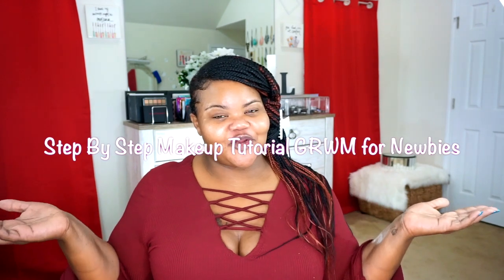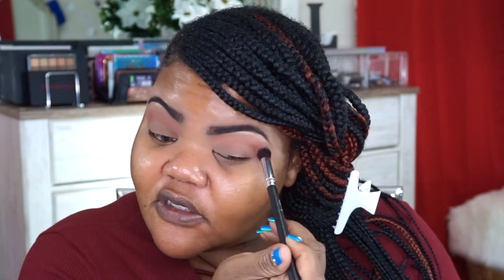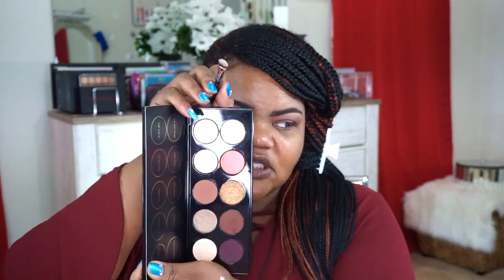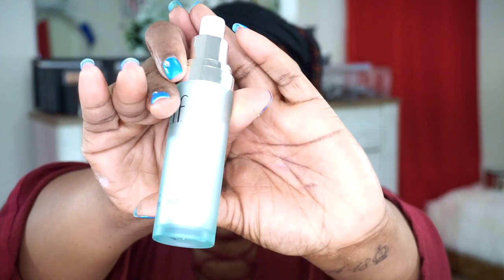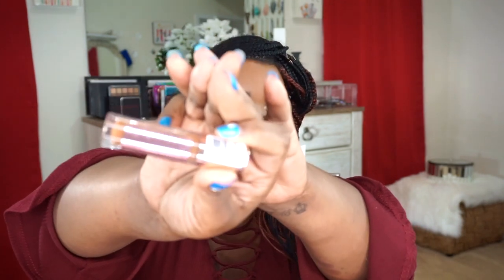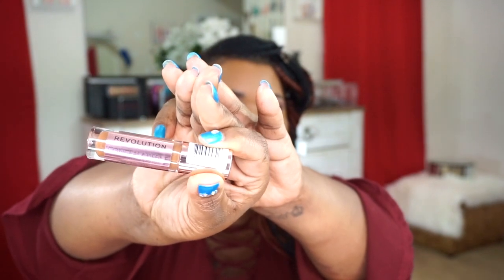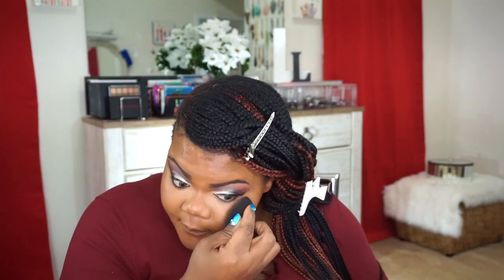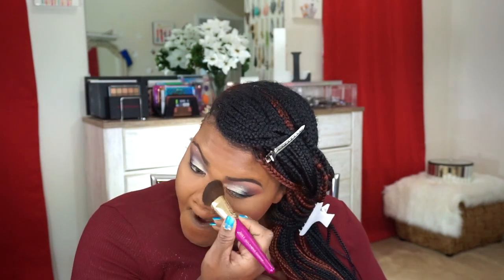Step By Step Makeup Tutorial GRWM for Newbies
Hola beauties!  Grab your dinner, breakfast, or lunch and get ready with me!  Today we are doing a through step by step makeup tutorial to help make each part of the makeup process easier for you!  Please leave me any comments, help, and or suggestions on what video you would like to see next!

Products Mentioned:
Pat McGrath Labs Mothership V Bronze Seduction Eyeshadow Palette
Sigma Brushes
Jessup Brushes
Juvia's Place brush set
Real Techniques Brushes
BeautyBlender
KoKo Lashes style Venus
ColourPop Brow Pencil in Jet Set Black
Elf Cosmetics Clear Brow & Lash Mascara Gel
Elf Cosmetics Pro black liquid eyeliner
Covergirl Lid Lock Up eyeshadow primer
Benefit Cosmetics Bad Girl Bang mascara
Ulta Beauty Limitless Mascara
Cody Airspun Powder Translucent setting powder
Laura Mercier Powder in Translucent Medium
Elf Cosmetics Aqua Primer Mist
Lancome Prep and Matte Face Primer
Lancome Fix It Forget It setting spray
House Of Lashes eyelash glue in clear
Covergirl Queen Ebony bronzer
Loreal GlamBronze 03 Deep bronzer
Pretty Vulgar Cosmetics blush in prim vixen
Juvia’s Place Nefertiti loose highlighter
The Crayon Case glowcaine loose highlighter
NYX Cosmetics Liquid Suede in cherry skies
Lorac liquid lipstick in black cherry

Artist: Bryson Tiller
Song:  Exchange
Album: T R A P S O U L
Release date: October 2, 2015
Label: Trapsoul
Genre: Contemporary R&B and R&B/Soul